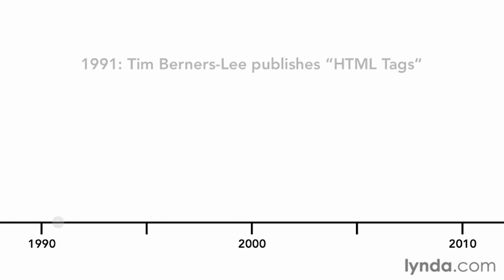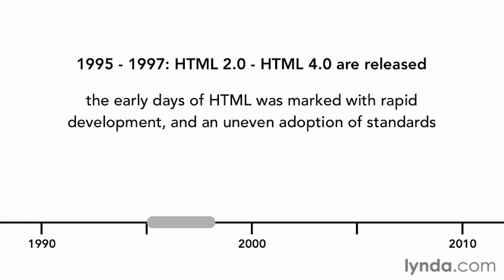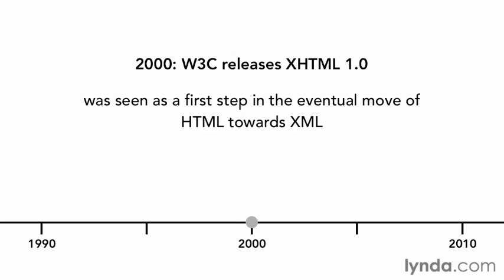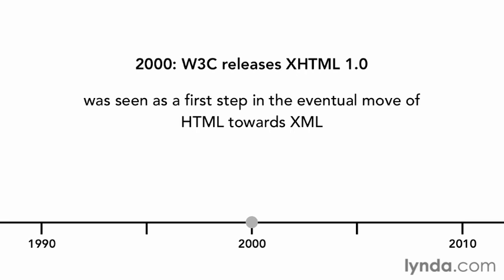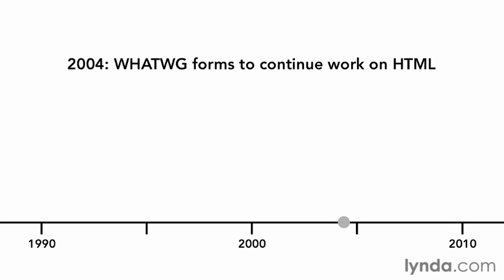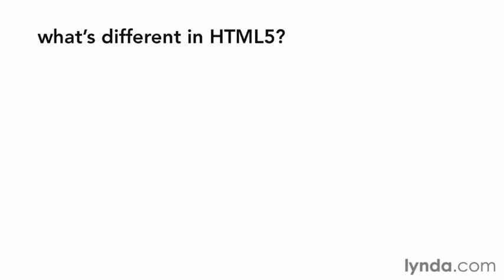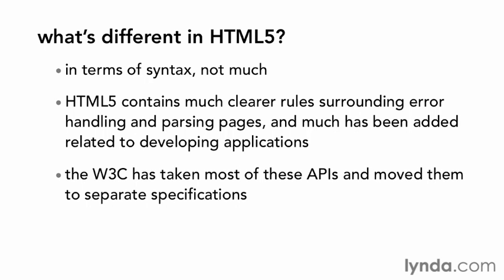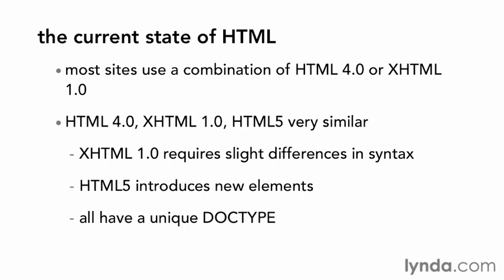108128 01 04 SC11 html5